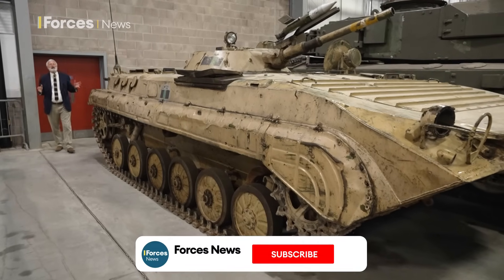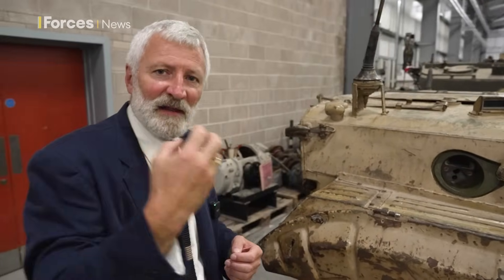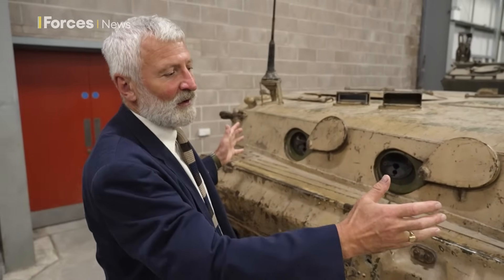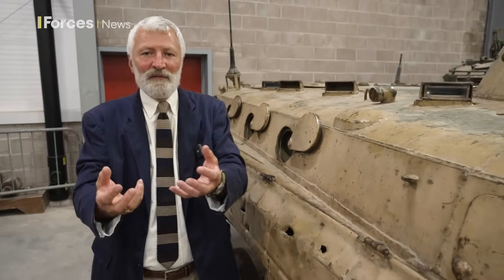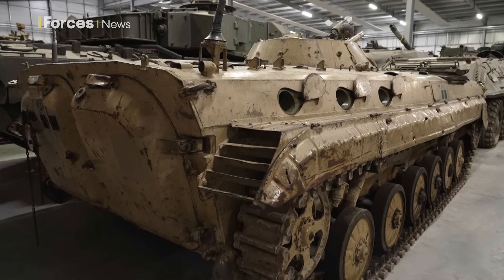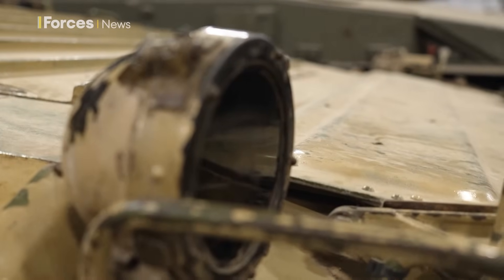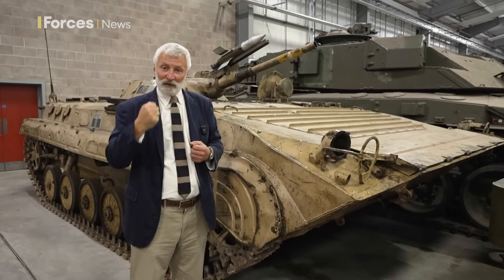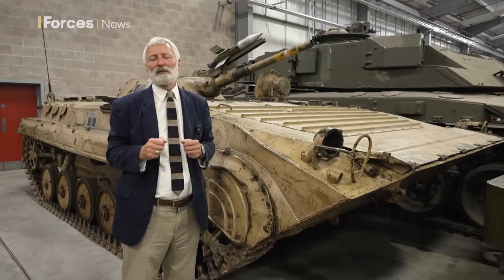The 'radical' Soviet-era BMP-1 being used on both sides of Ukraine war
The BMP-1 is an infantry fighting vehicle that was designed in the Soviet Union at the height of the Cold War.

The BMP-1's "radical" designed had alarmed the West.

Nato countries had typically viewed armoured personnel carriers as "battle taxis" solely tasked with transporting infantry to the battlefield rather than fighting from inside the vehicle.